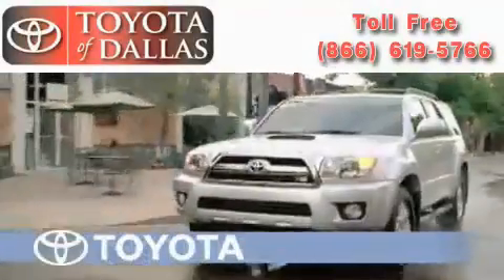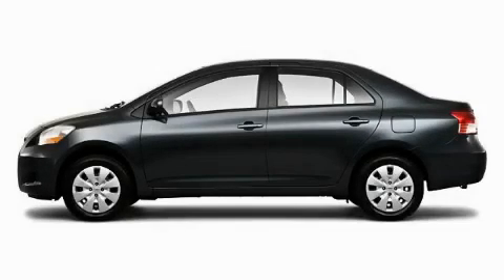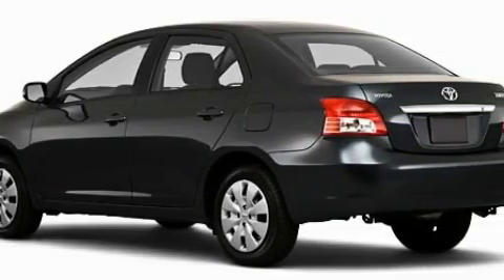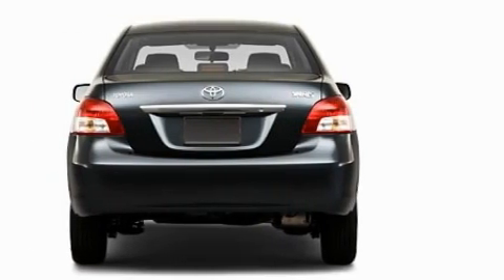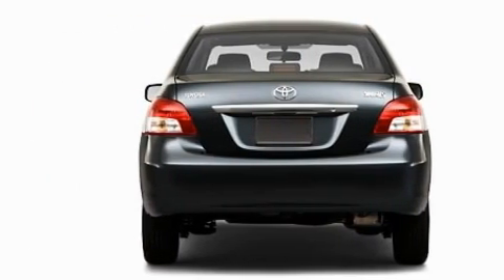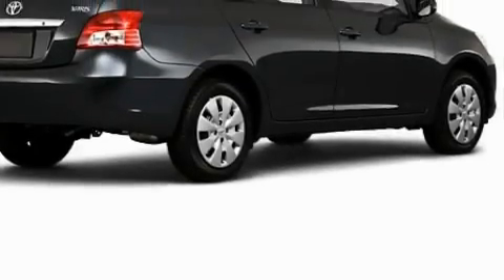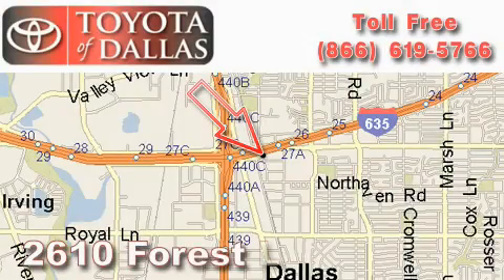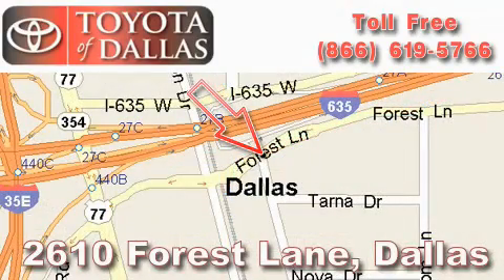2010 Toyota Yaris Bedford TX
Year: 2010
 Make: Toyota
 Model: Yaris
 Engine: 1.5L 4 CYL. FI
 Trans.: Unknown
 Exterior: Red
 Miles: 6
 Interior: Fj40

 2010 Toyota Yaris Dallas TX